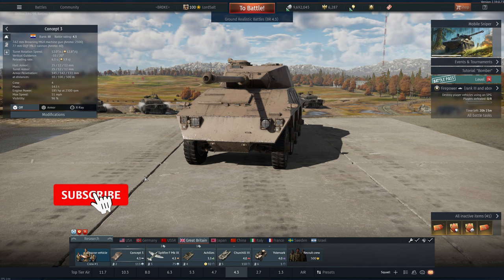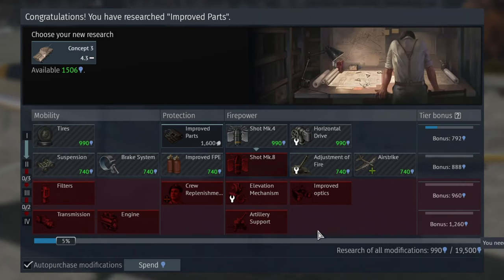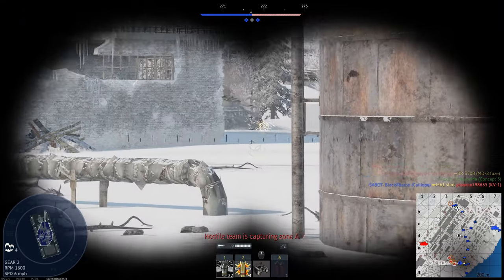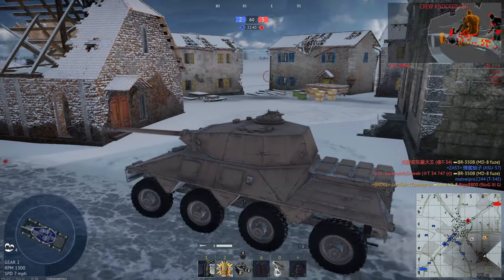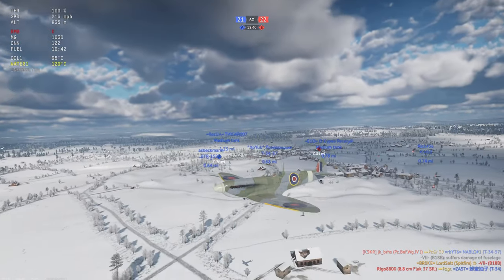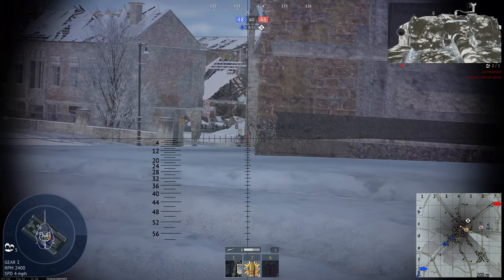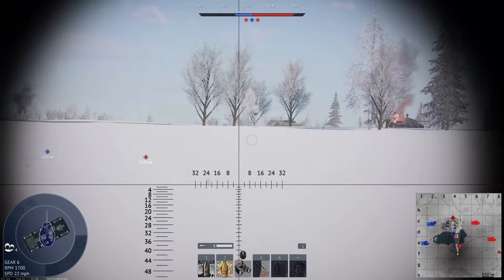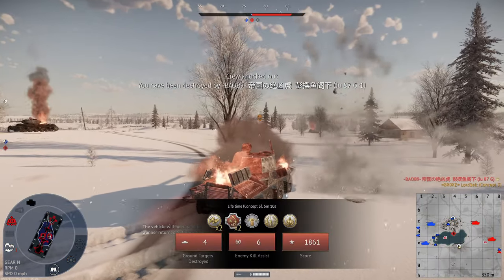South African Tank from 1979 in BR 4.3 - Concept 3 | War Thunder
South Africa have some goofy looking vehicles. The Concept 3 from 1979 was essentially a prototype for the Rooikat Tank model.

Company of Heroes 2: Original Soundtrack